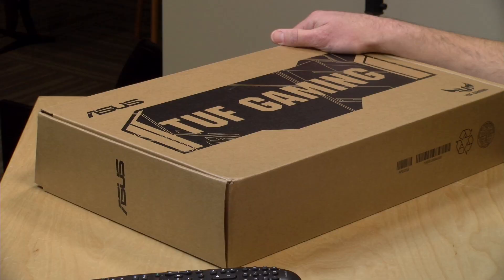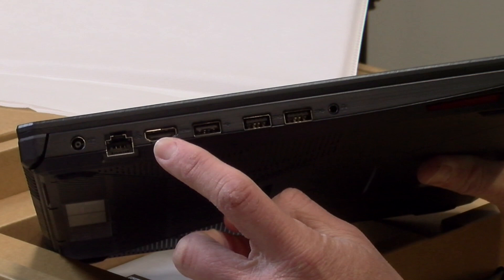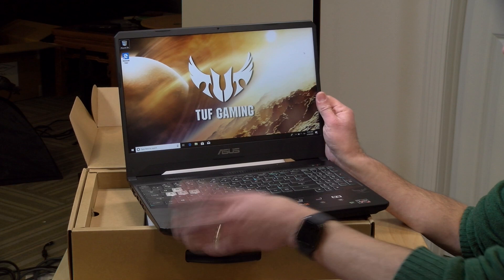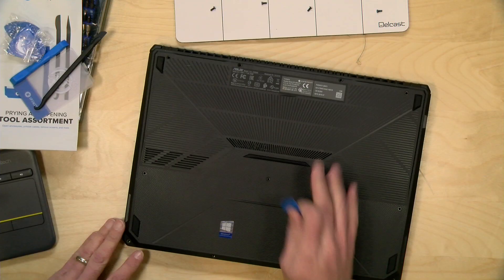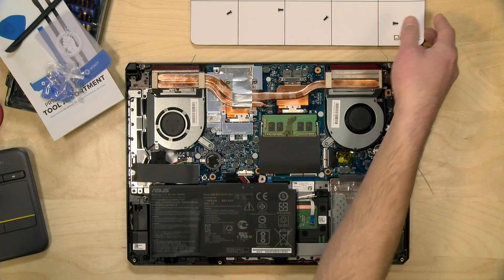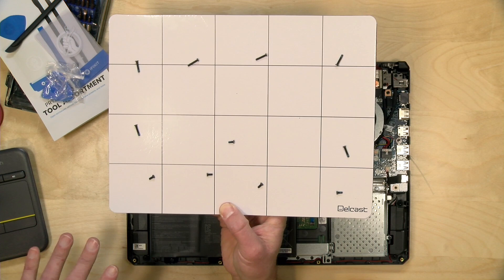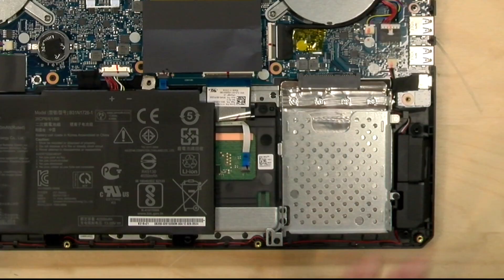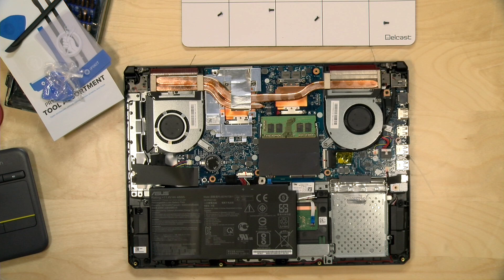TUF Gaming Laptop Unboxing & Teardown - Ryzen 7 + Nvidia GTX 1650!